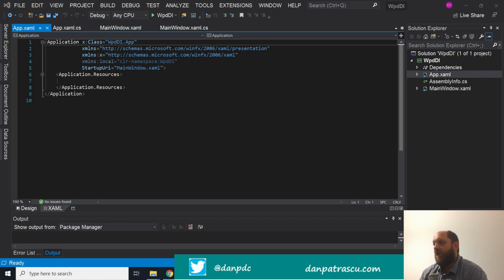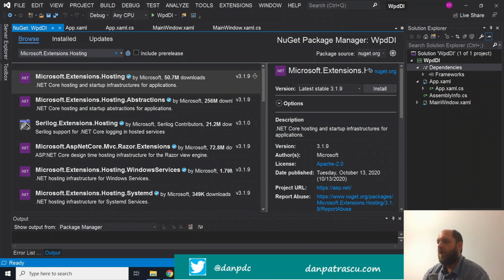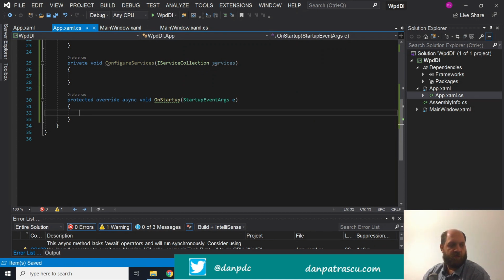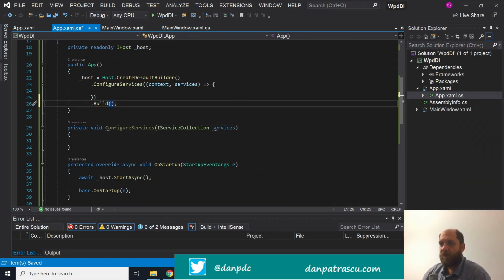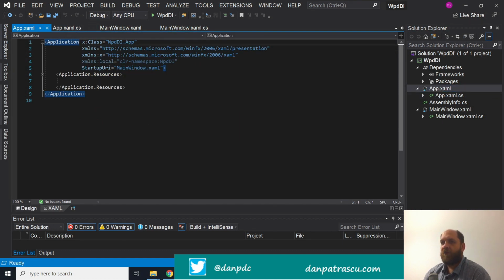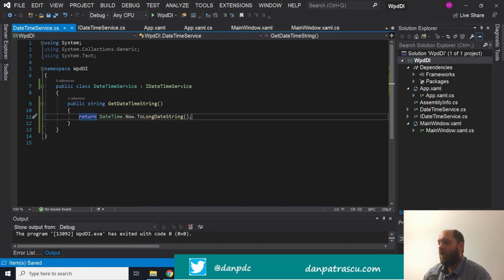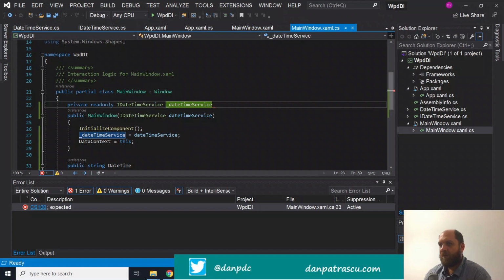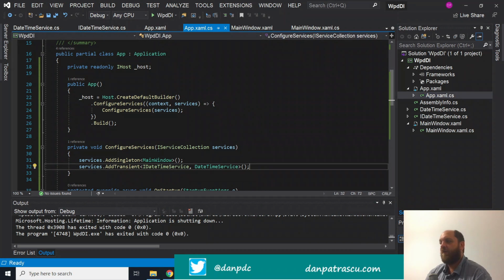Adding Dependency Injection to WPF applications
Here's a brief walkthrough on how we can add dependency injection into WPF apps running on DotNetCore. As a summary, we can leverage the generic host functionality in .Net Core to add a host to our WPF app. Once we add a host we can configure the dependency injection container. One cool thing here is that you can add Window types to the DI container and then resolve and show them wherever you need.